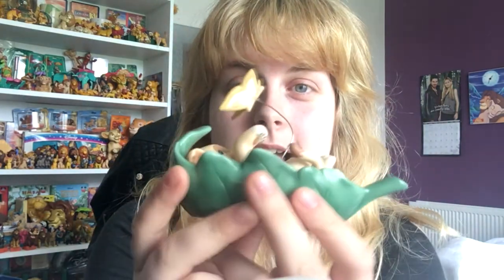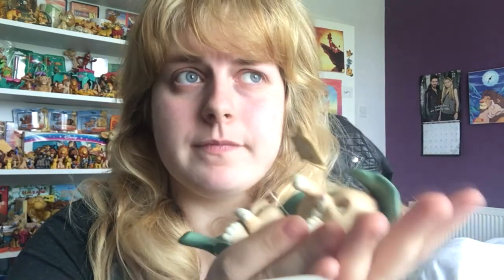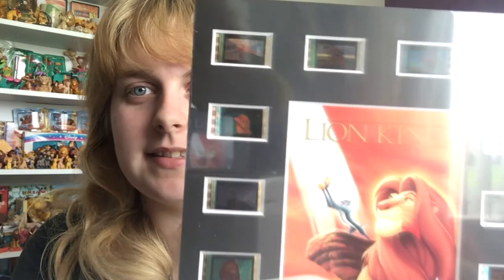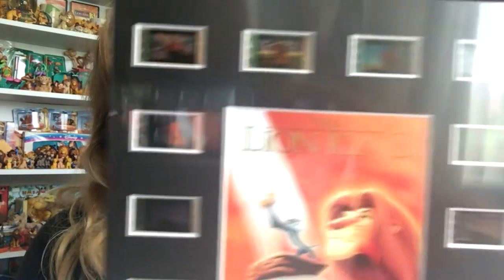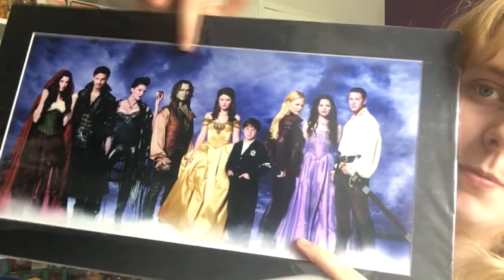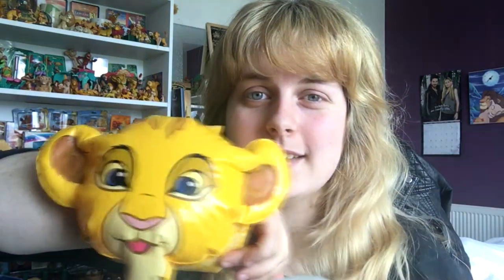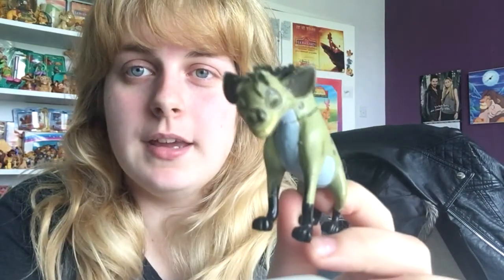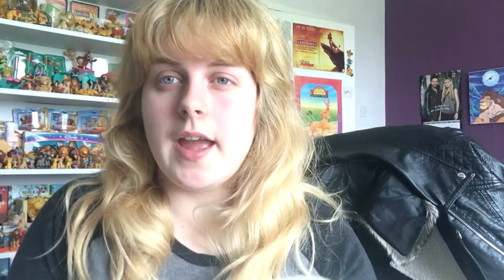Comic Con and Car Boot Sale Haul - 20/08/17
hi guys! welcome to a haul on my comic con and car boot sale stuff i got over the weekend. this will probably be the last of my haul as im going to new york in a couple weeks. if you enjoyed the video dont forget to leave a like rating subscribe if you are new to my channel and ill see you guys next week for another video